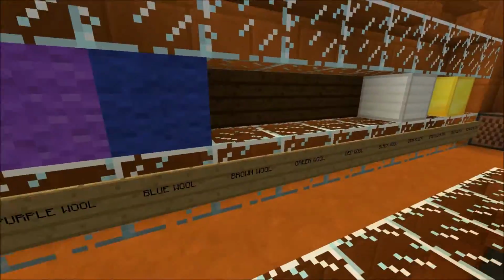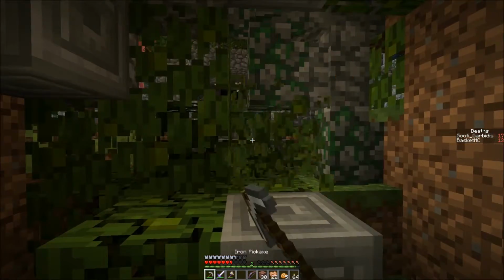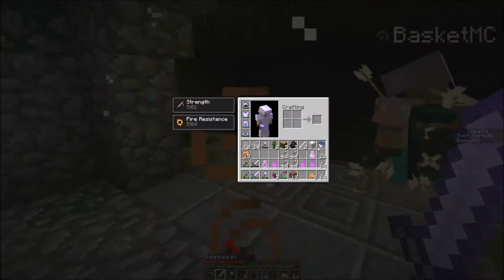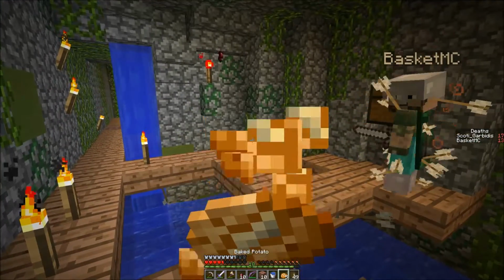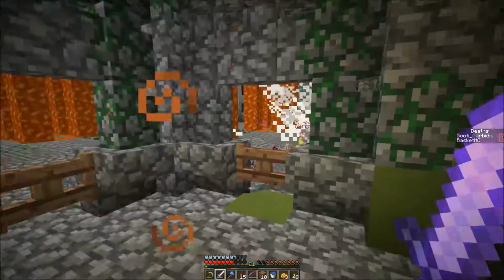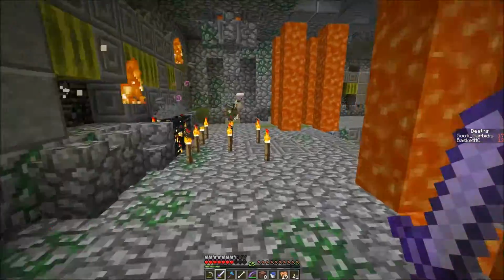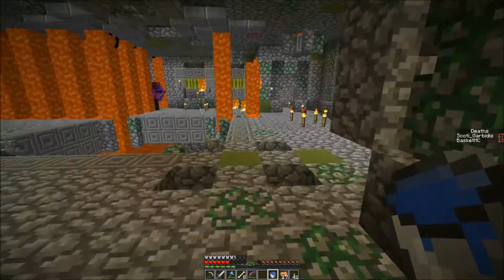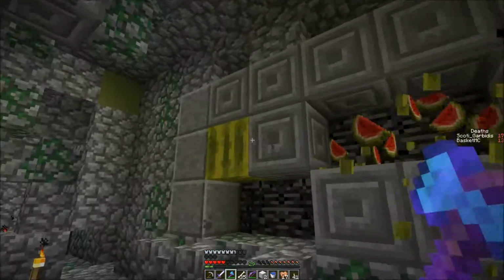Minecraft : Minimalist CTM : Three More Wools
Welcome back for more Minimalist! An action packed, full-sized 16 wool Complete the Monument Map where every dungeon is 24x24x24 blocks created by Kaladun!

Giant Leap by: Topher Mohr & Alex Elena

Information on how to download the map can be found